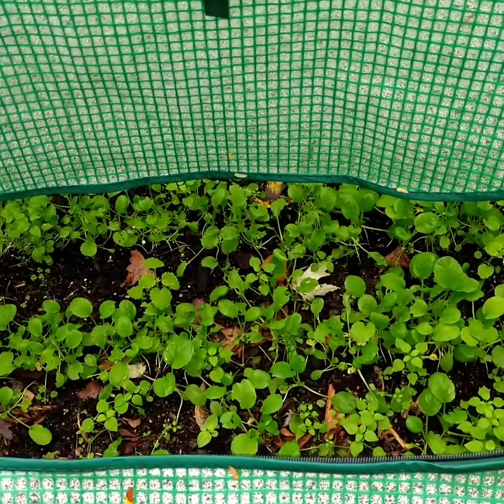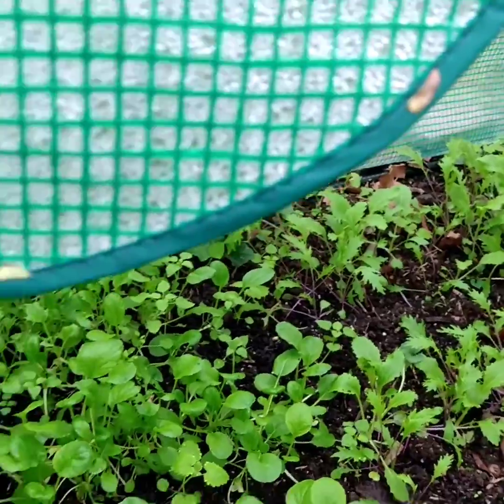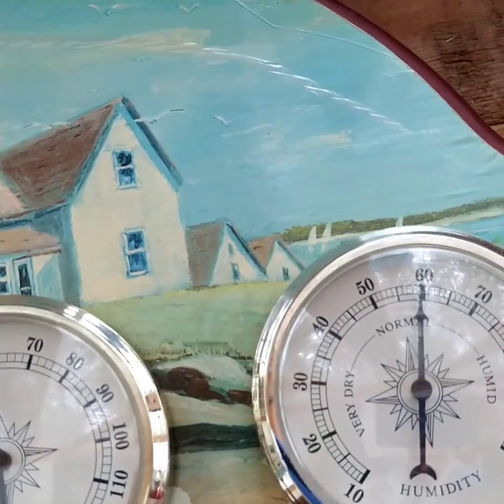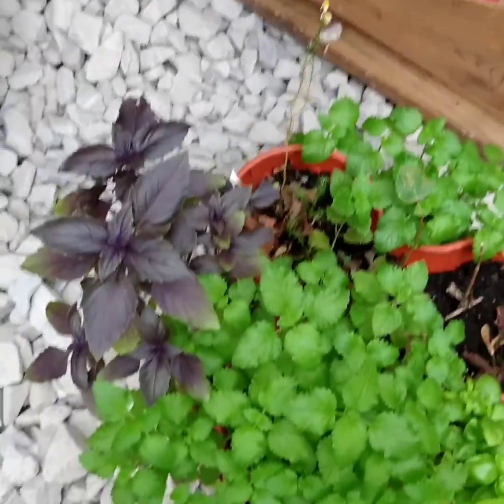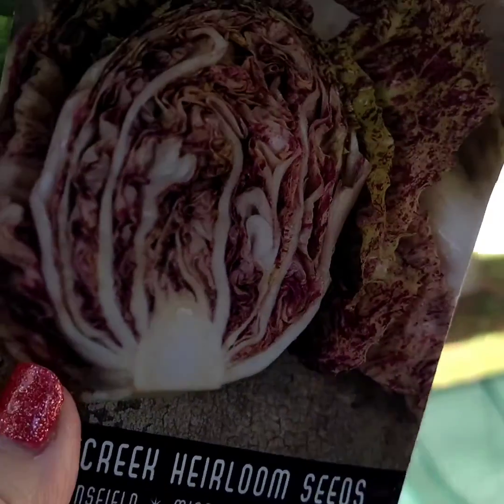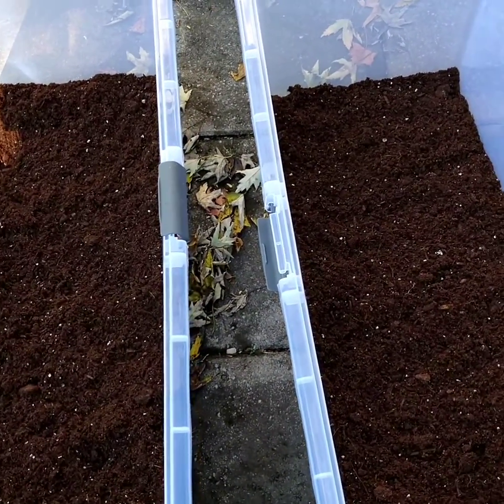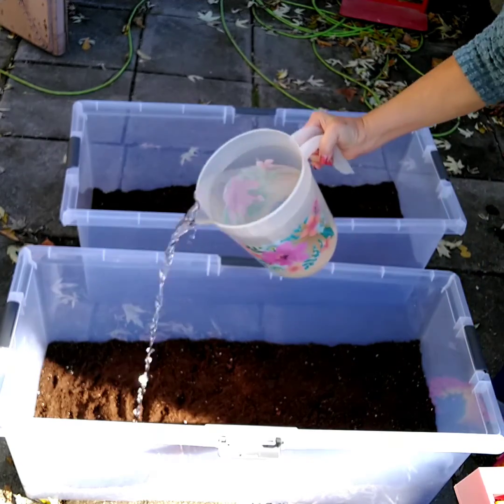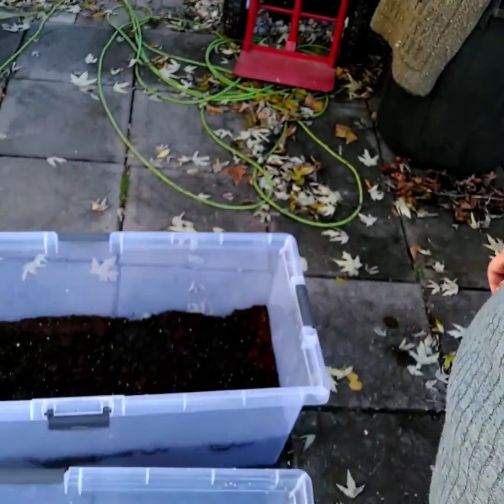Prepping The Greenhouse for Winter!/ Winter Garden Started.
Prepping our work in progress greenhouse for the winter.  Winter garden is going in.  I will show you how I do this with a cold frame and other tools.